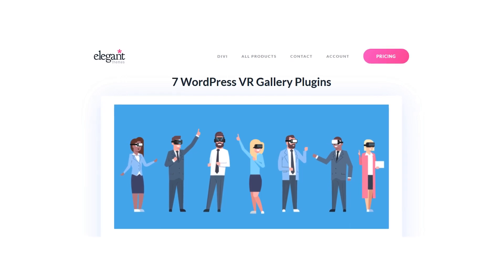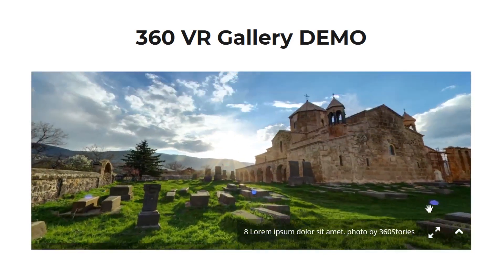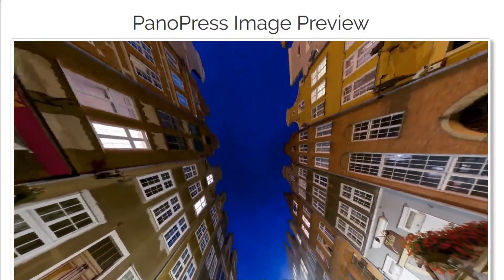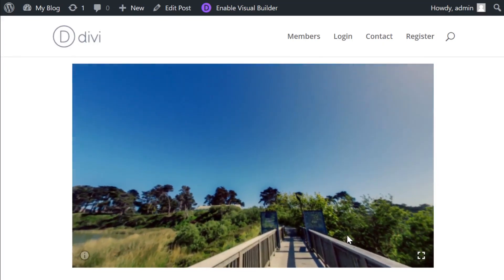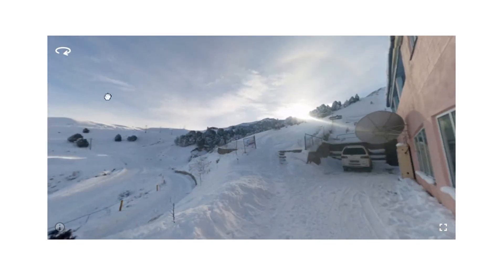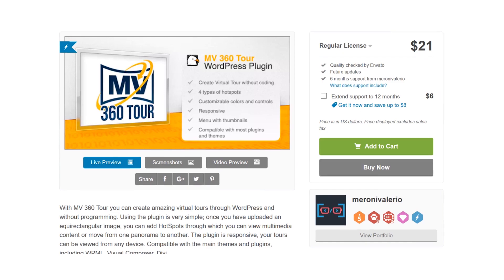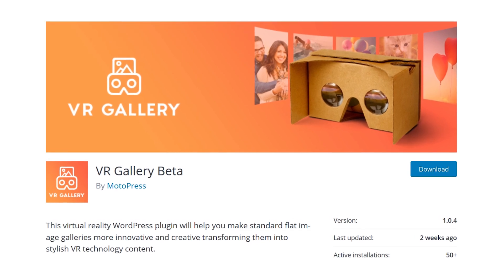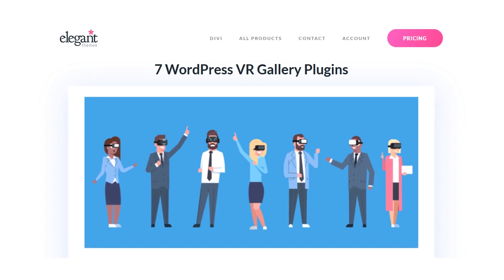7 WordPress VR Gallery Plugins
In today’s video, we're going to check out 7 WordPress VR gallery plugins.